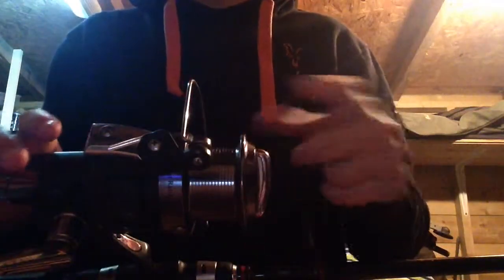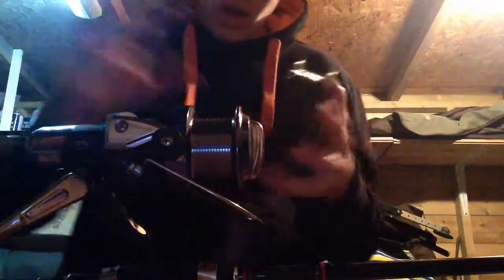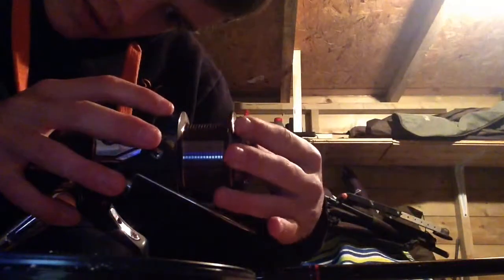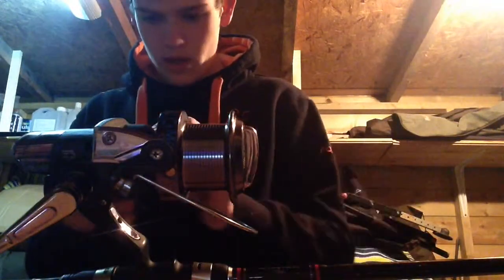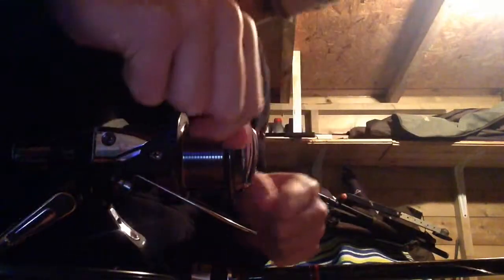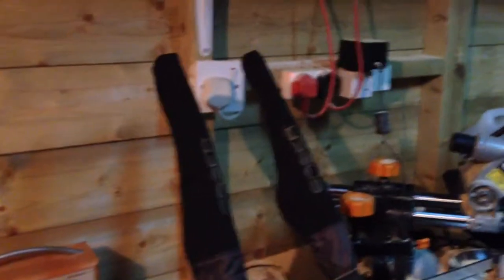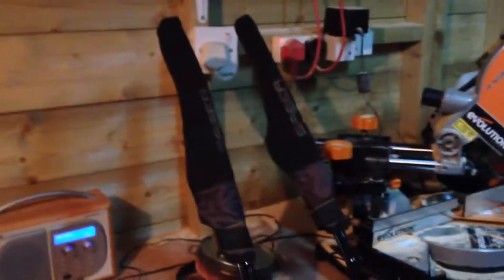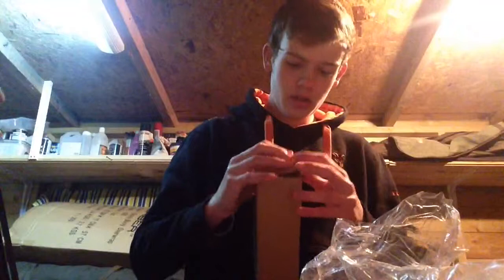how to ree spool line on a real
how to put line on a spool.
subline 12lb 35mm £18
sabor top and but protector £5